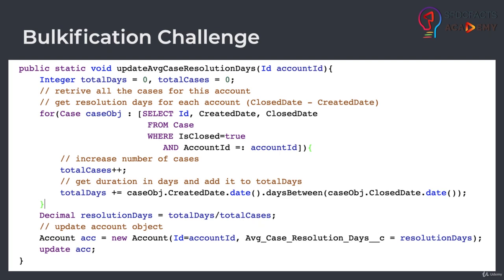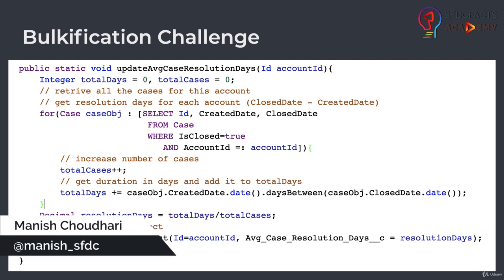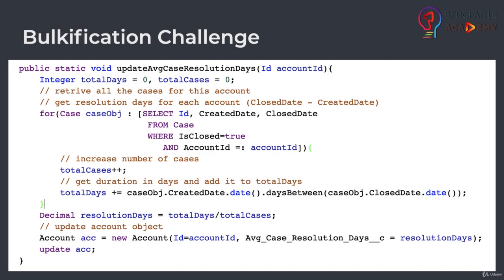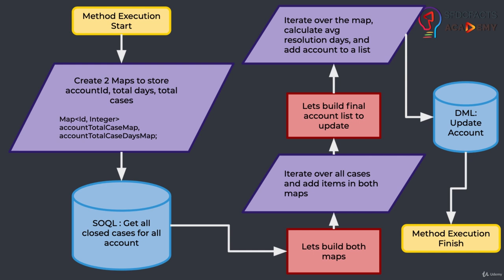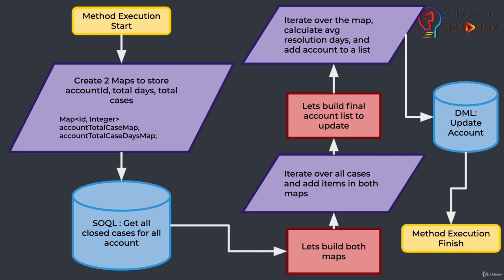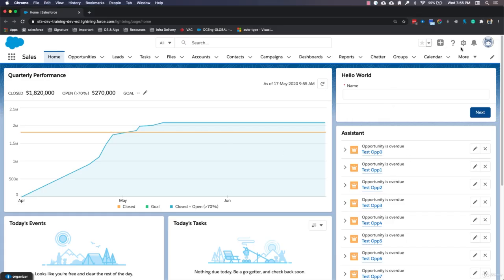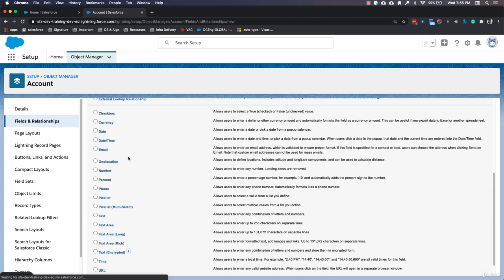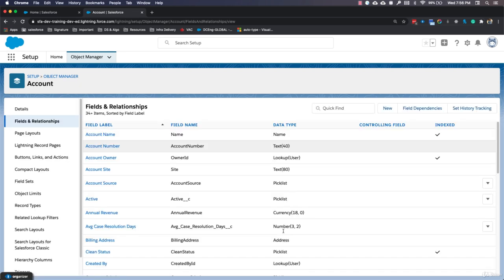12 Challenge 12 Solution Part 1